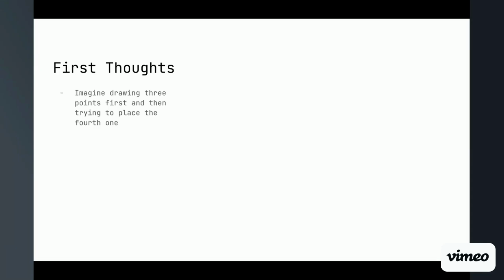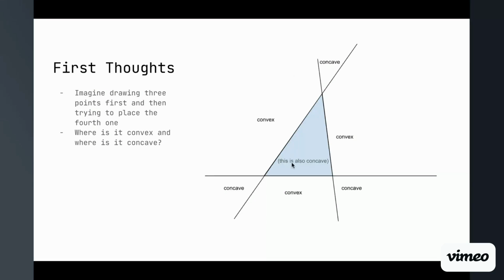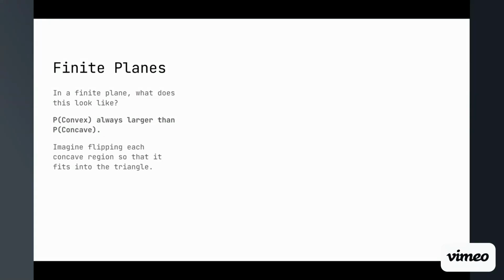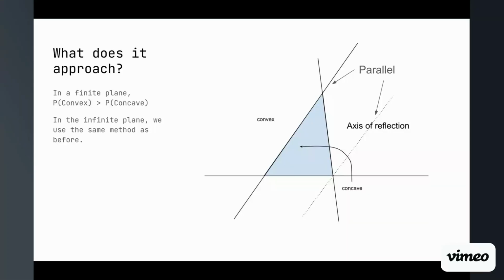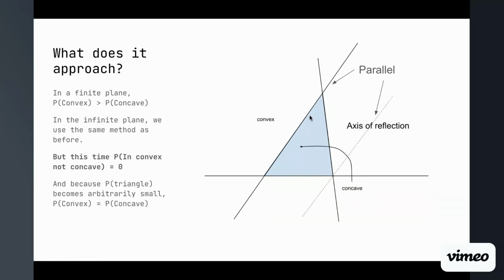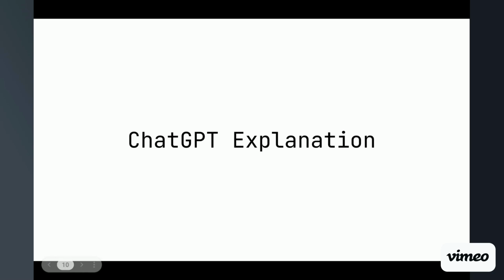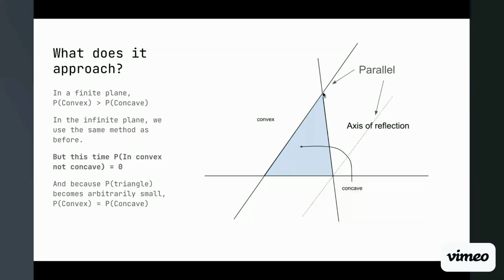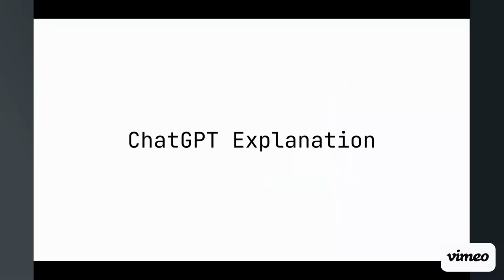How infinity proves logic wrong - a geometric example (a new way!)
Proof outlined in 4 steps:
1. Draw three points
2. Graph where the 4th point can fall and which type it would be
3. Flip the concave regions to the convex regions
4. Expand to infinity and find what it approaches

0:00 Intro
1:20 First Thoughts
2:03 Finite Planes
3:29 Infinite Planes (What it approaches)
4:29 ChatGPT logic
5:44 Conclusion